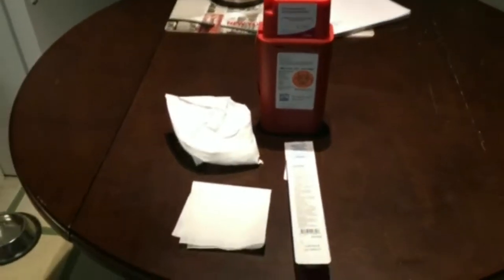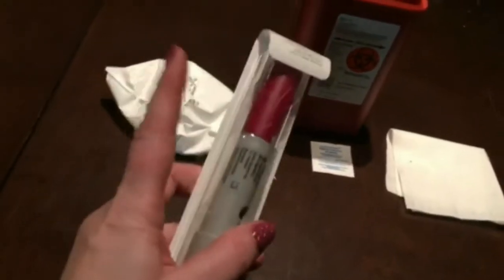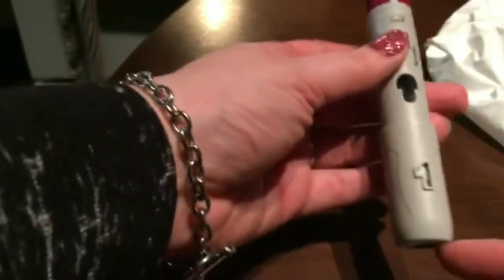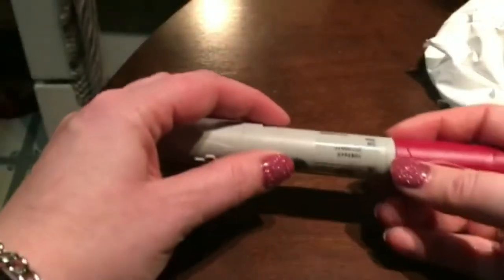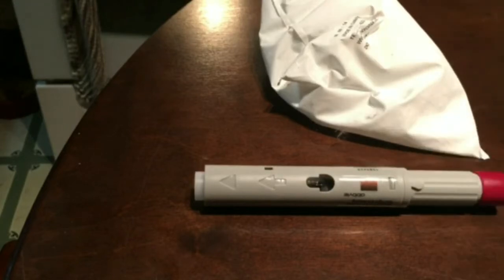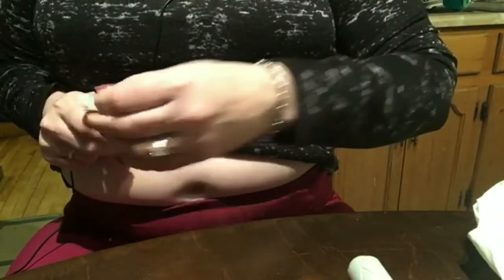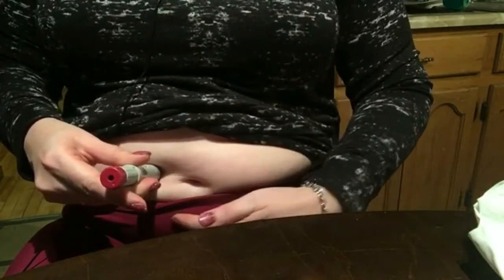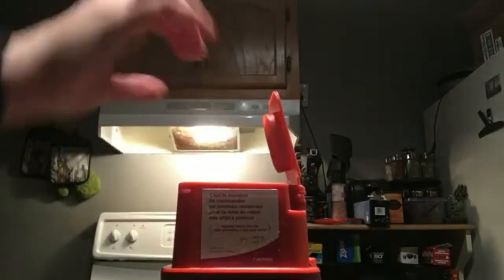Drugs, drugs, drugs : humira injection how-to video-vlog 2 jan 12th, 2018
here is a how to guide with my tips and tricks for a quick painless injection of humira.